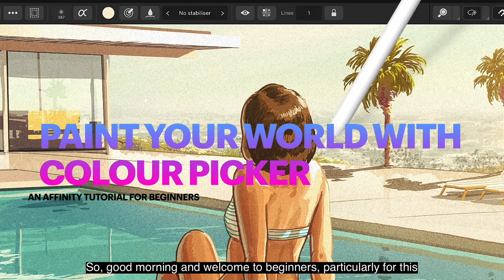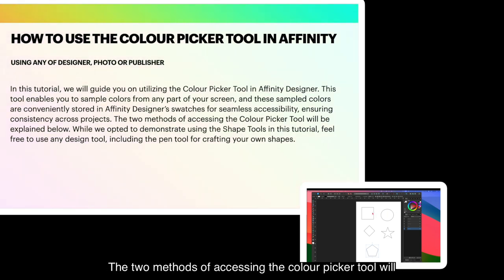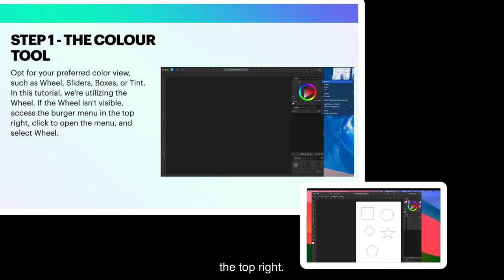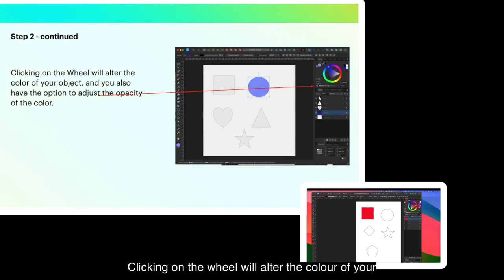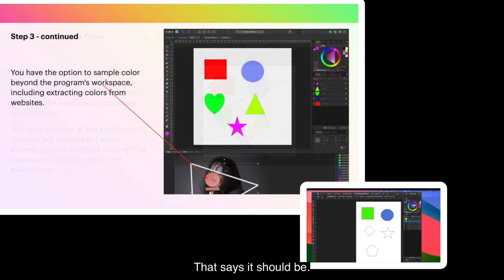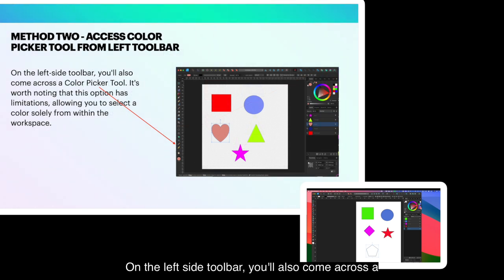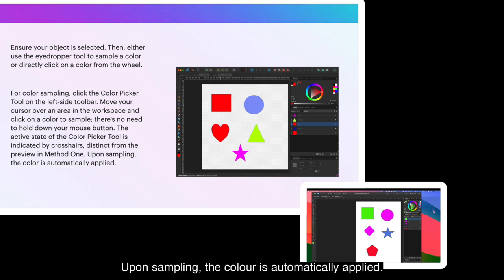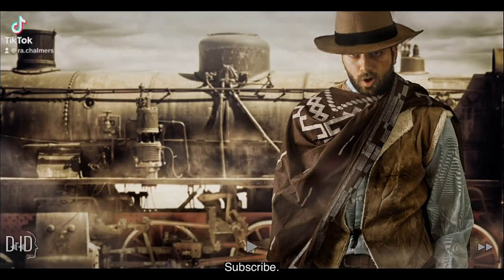Mastering Affinity Colour Picker A Beginner's Guide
In this tutorial, we will guide you on utilizing the Colour Picker Tool in Affinity Designer. This tool enables you to sample colors from any part of your screen, and these sampled colors are conveniently stored in Affinity Designer’s swatches for seamless accessibility, ensuring consistency across projects. The two methods of accessing the Colour Picker Tool will be explained below. While we opted to demonstrate using the Shape Tools in this tutorial, feel free to use any design tool, including the pen tool for crafting your own shapes.

Affinity Inspiration Shared Resources - Free downloads that go with some of the tutorials.

Sublimation & Cutting?